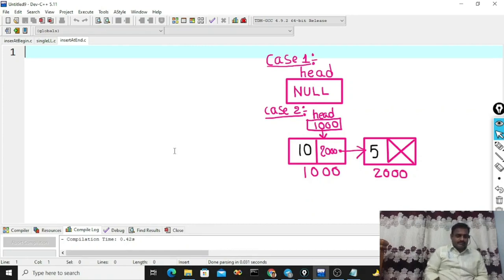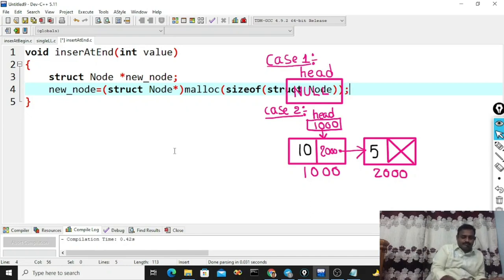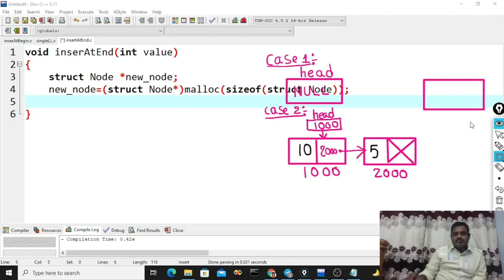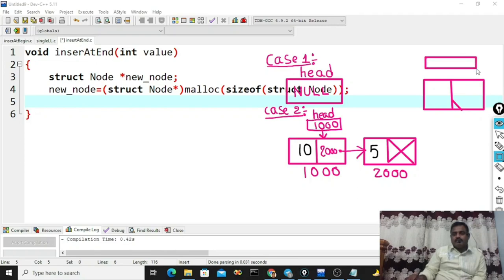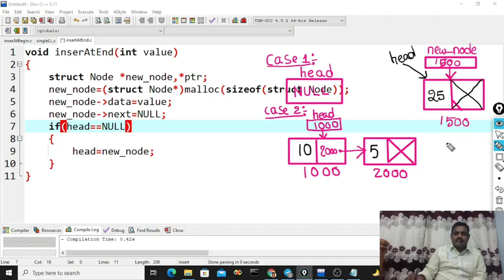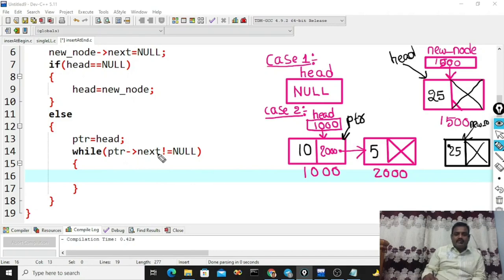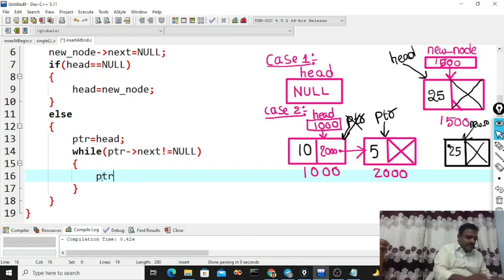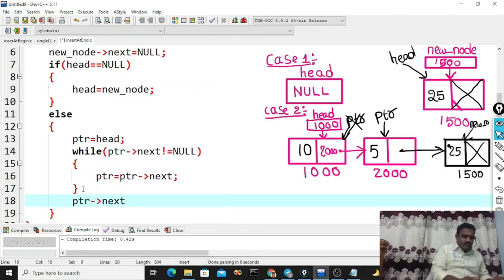Lecture-8: Insert At End function in the linked List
In this video, we will learn to insert At End function in Linked List.